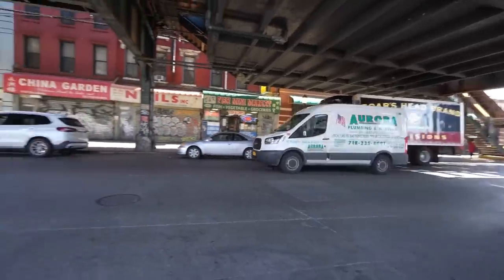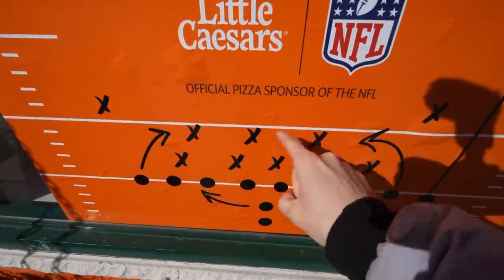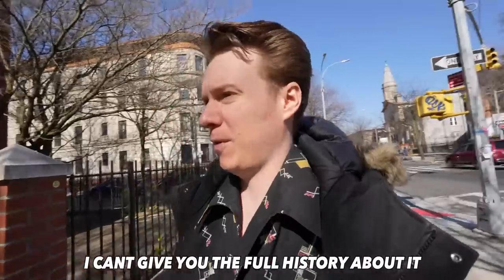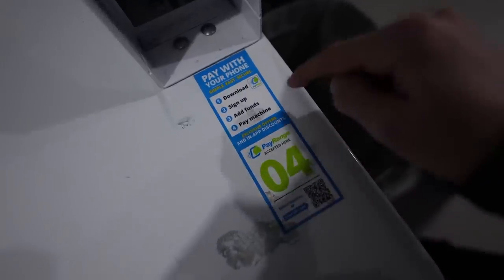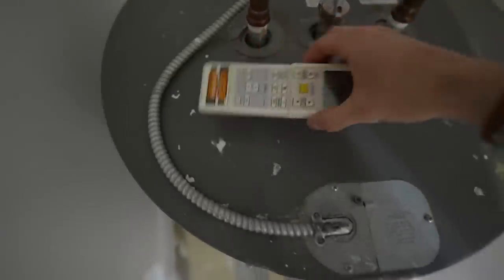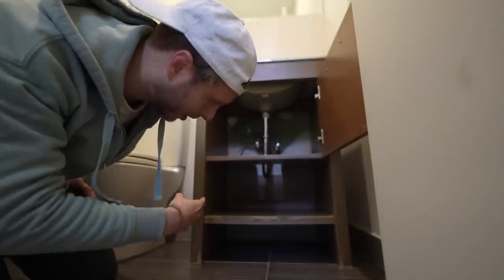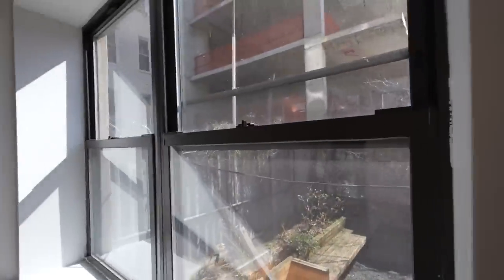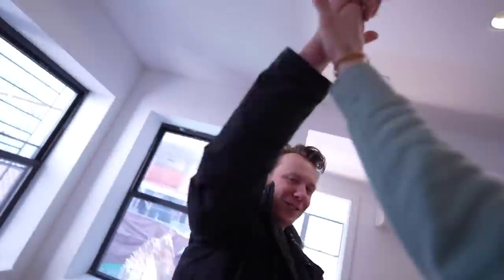This Luxury NYC Mansion Only Costs $1,500… Why?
Want to live in a Mansion in New York City for $1500 per month? Its possible…

Those Girls With Pearls - Aesyme // Vibe With Me - Kommooity // Wouldn’t Think So - kommooity // Mile Soul - Amber Spill